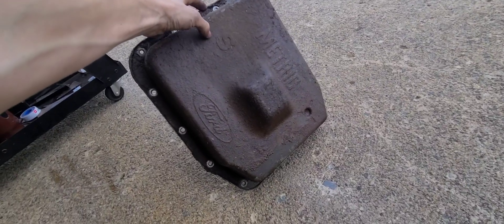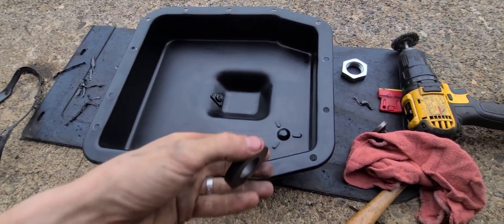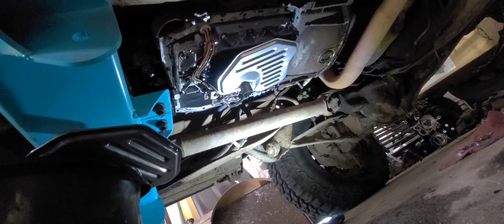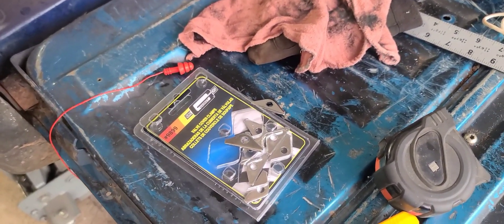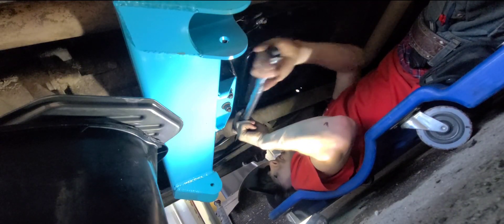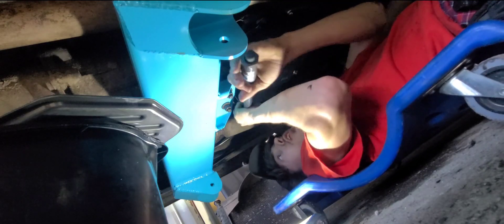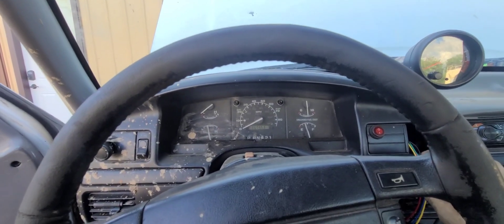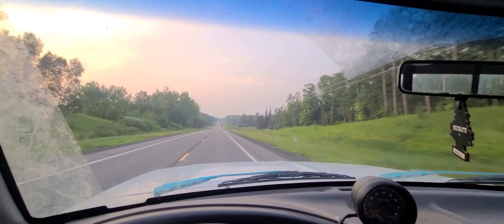Ford 4r70w transmission pan & filter install / F-150 budget truck update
Dorman part# for transmission pan (265-813)